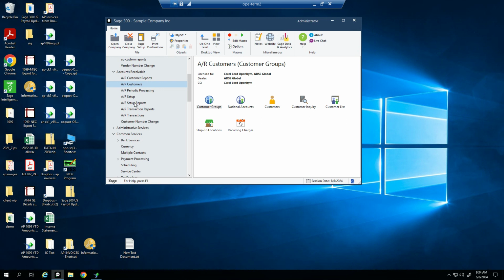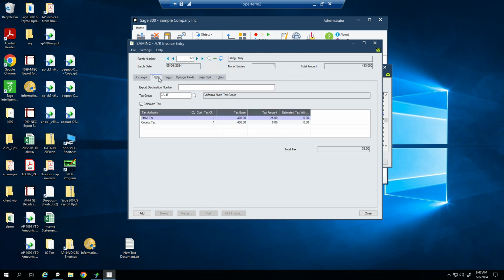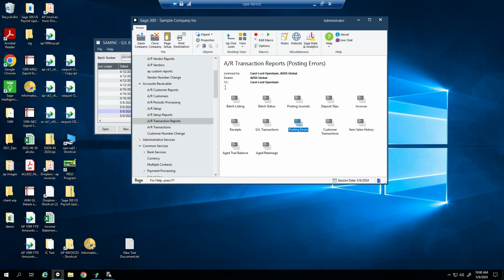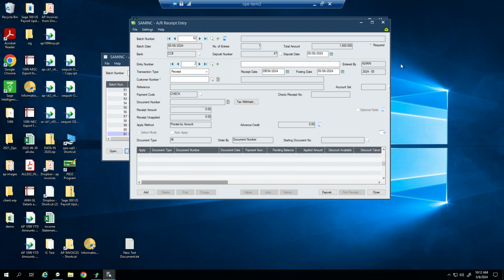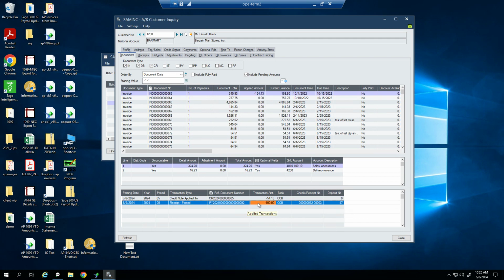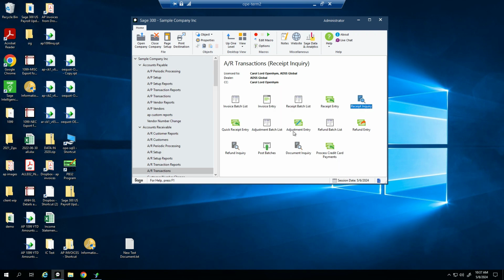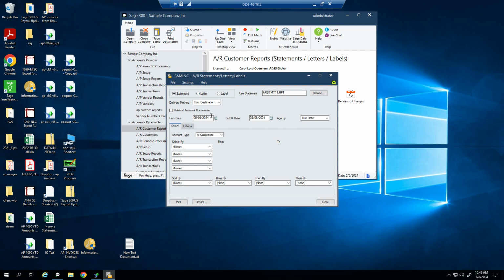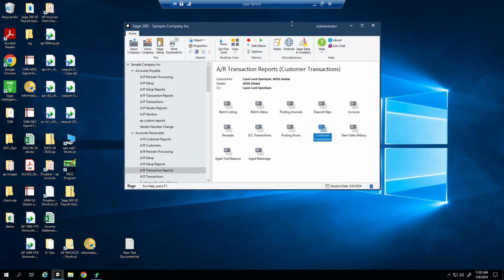2024-05-08 - Sage 300 version 2023.5 Accounts Receivable 101 Part 2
Sage 300 Accounts Receivable Transactions and Reports